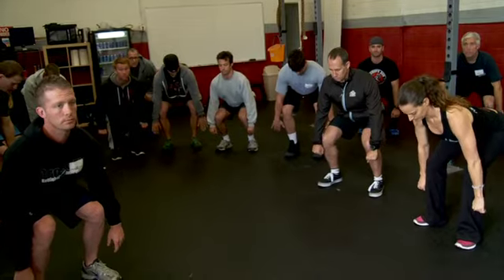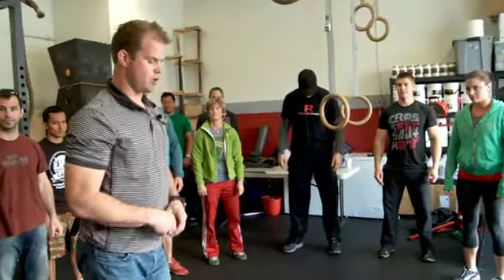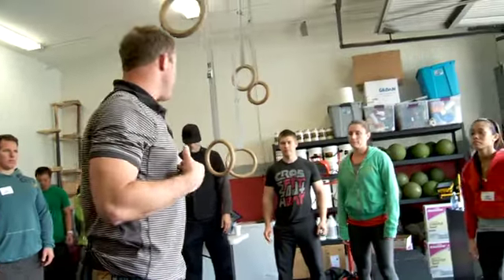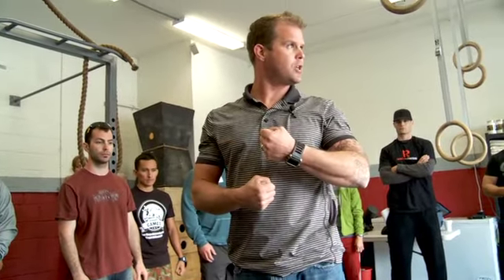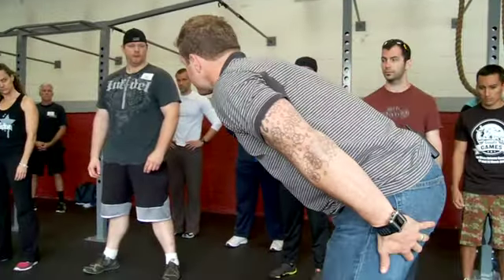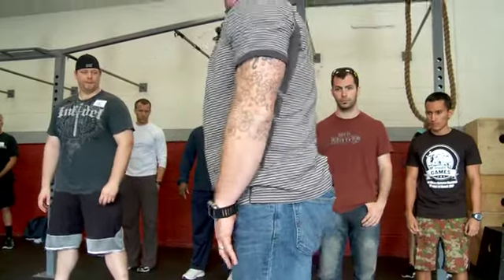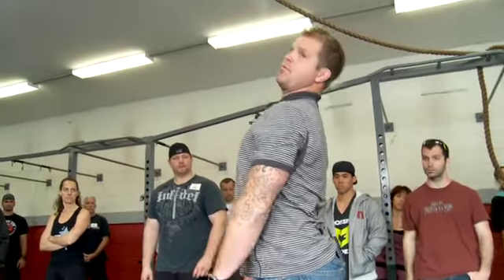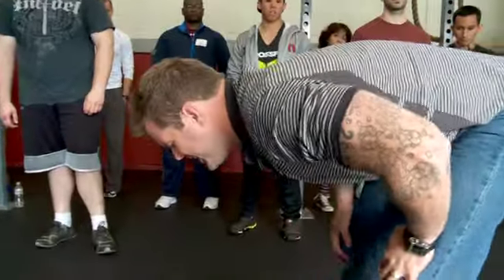CrossFit - "The Deadlift Set-Up" with Kelly Starrett (Journal Preview)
The deadlift set-up is easy, says Kelly Starrett: get stiff, load the hips, send the knees forward, pull back, stand up. It's a strategy athletes should use every time they approach the barbell, and it becomes increasingly important when they're tired, he says.

"We want to do the same thing every time, particularly when it becomes a complex motor skill and all of a sudden there's a lot of things going on—I'm breathing hard, I'm almost in the pain cave, I really can't see anything, but there's 150,000 people cheering for me and everything's getting small," Starrett says.

He adds: "I need to be able to walk up to the bar and get stiff and pull without having to make this a very conscious move. And so I want my default patterning to be safe and effective and efficient and the same every time."

In his Movement and Mobility Trainer Course, Starrett advises the class to tighten up the belly and squeeze the butt. The priority should be on spinal mechanics first, then loading from the hip and hamstring down.

Click here for more information and a list of upcoming CrossFit Movement and Mobility Trainer Courses.